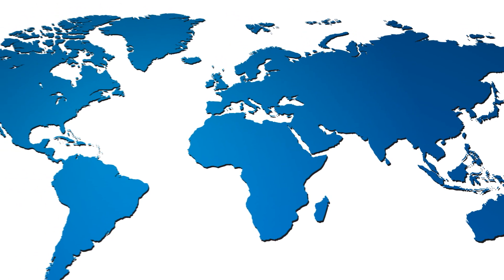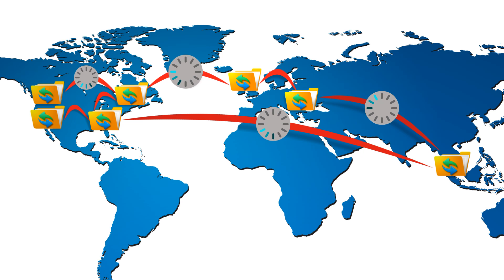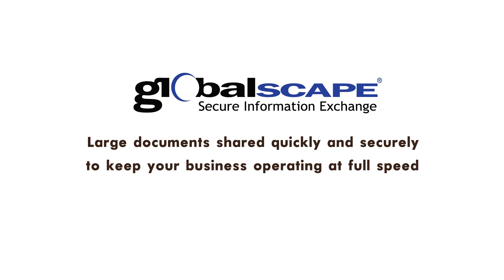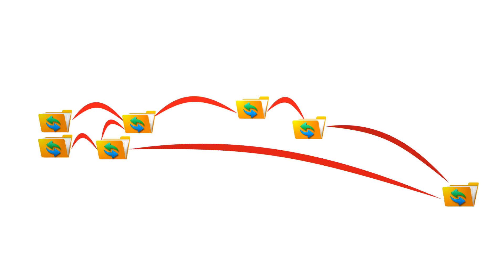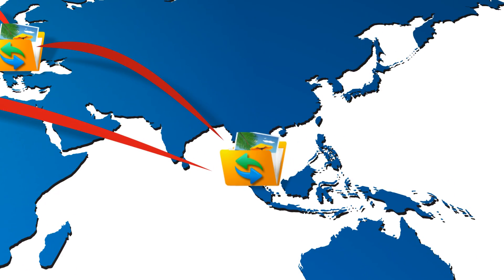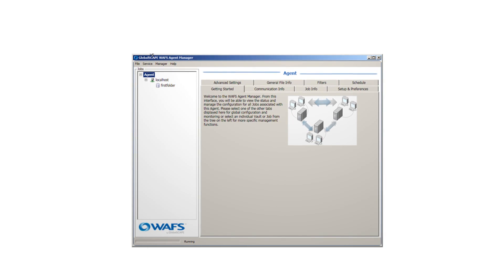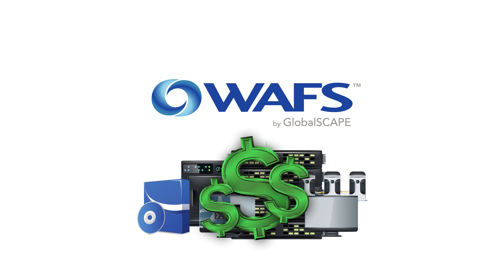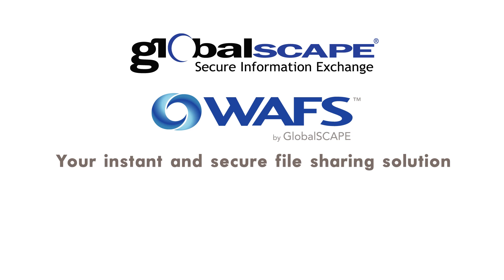WAFS by GlobalSCAPE -- File Replication Software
- See how our file replication software, WAFS, allows you to collaborate with remote offices easily.  WAFS even works with AutoCad Revit.